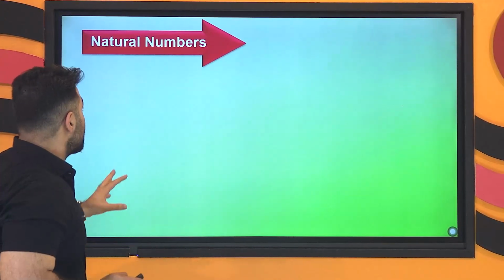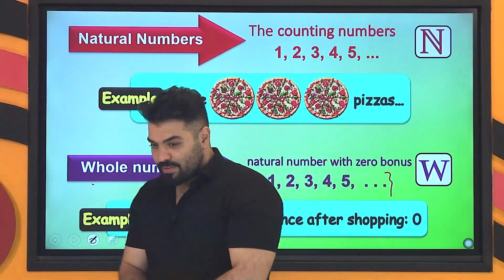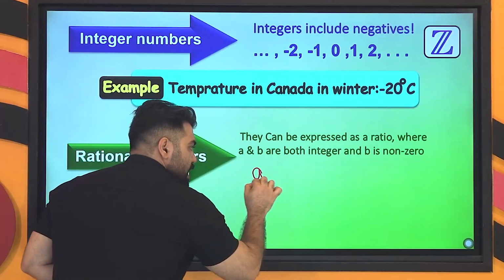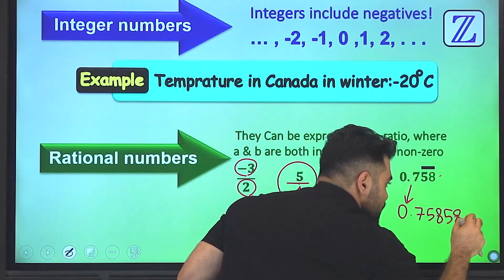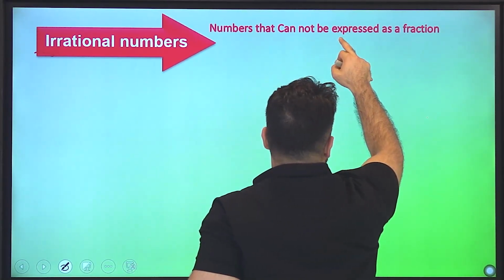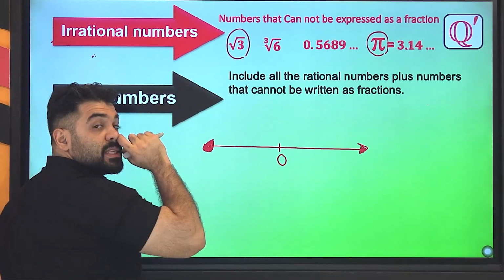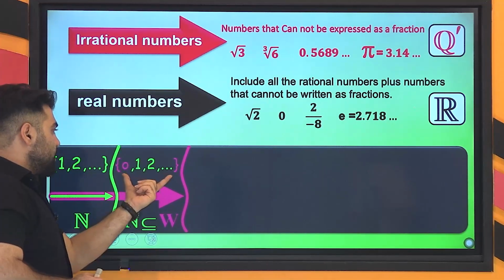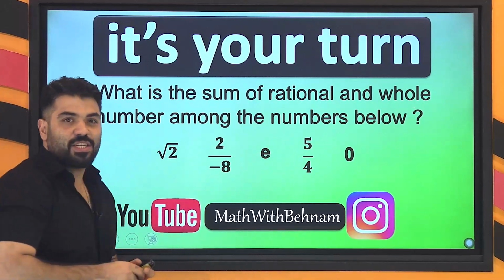🔥 Types of Numbers Explained | Math with Behnam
Natural, whole, integer, rational, irrational, and real numbers — all explained simply and clearly in one video. Perfect for beginners who want to understand math from zero with fun and culture:)
📌 Learn the number system step by step with easy examples and clear explanations.
🎥 Math with Behnam
💬 Behnam is here. Let’s make math easy.